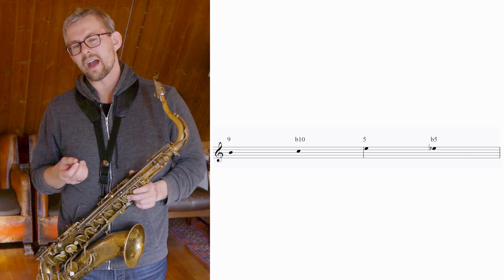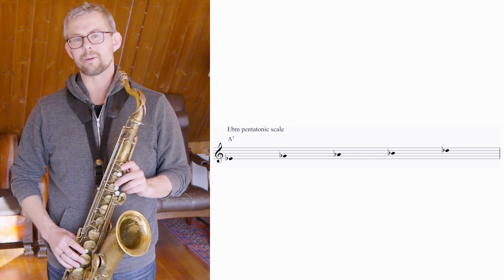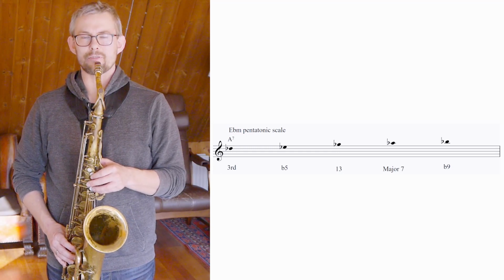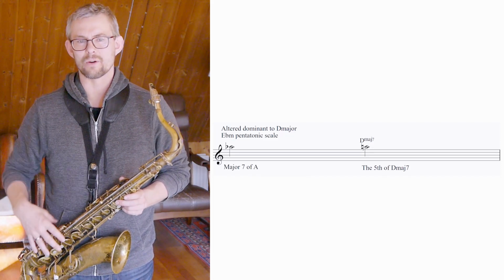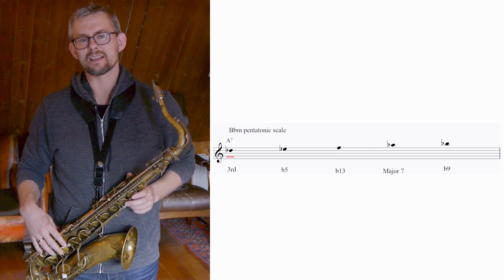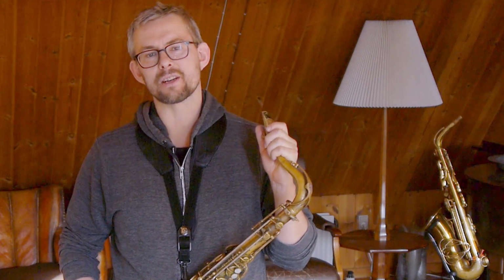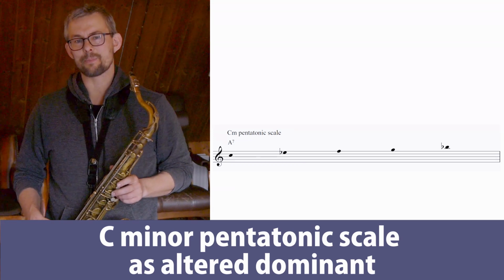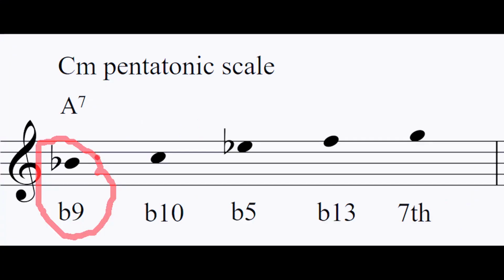Pentatonic scales - three levels of super alterations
How to use 3 common pentatonic scales for great dominant alterations

The pentatonic sound is easy to manage and easy to play as a scale.
Another real great thing adding to the benefits of the pentatonic scale is that it is really easy to use because of the simplicity.

In this video I will take you through how to play three levels of alterations on dominant chords only using simple minor pentatonic scales.

The tricks of using the pentatonic scale as an altered dominant
Dominant chord alterations
Fitting the alterations into pentatonic scales
Eb minor pentatonic scale used as altered dominant
Bb minor pentatonic scale as an altered dominant
C minor pentatonic scale as altered dominant
More pentatonic patterns

00:00 PENTATONIC SCALES - THREE LEVELS OF SUPER ALTERATIONS
00:37 Søren is playing “Blues in D”
01:01 In this tutorial
01:41 The tricks of using the pentatonic scale as an altered dominant
02:39 Dominant chord alterations
05:20 Fitting the alterations into pentatonic scales
06:20 Eb minor pentatonic scale used as altered dominant
10:28 Bb minor pentatonic scale as an altered dominant
13:55 C minor pentatonic scale as altered dominant
17:22 More pentatonic patterns
17:31 Get the full lesson transcription here

Video links:
Pentatonics manual vol. 1

 “Coltrane basic pattern practise module - major 9 - minor 9 - dominant 9 chords”

My setup:
saxophone: Selmer MKVI 82xxx
Reeds are either rico jazz select 4 medium or Robertos Wind NY own brand 4 medium
Strap: BG Brace Yoke - S50M